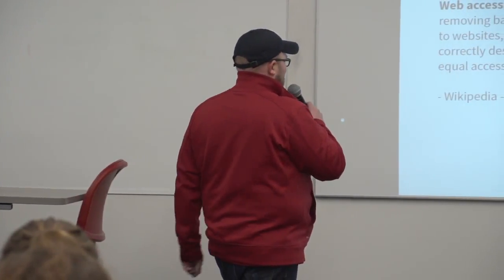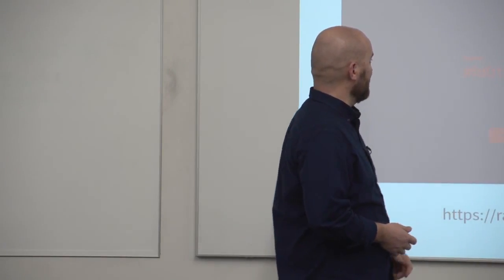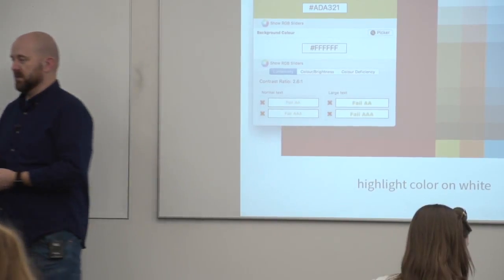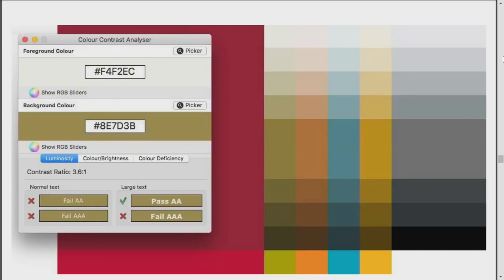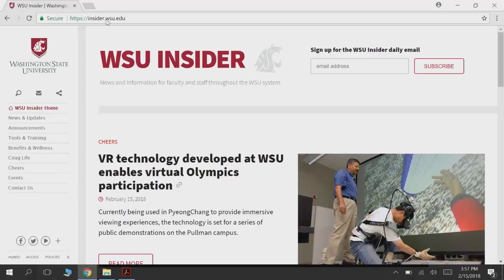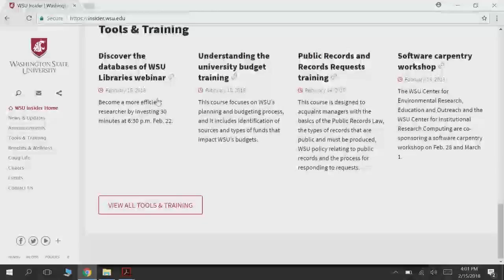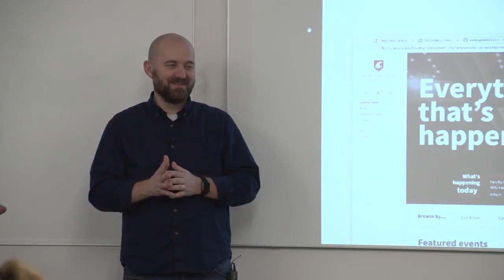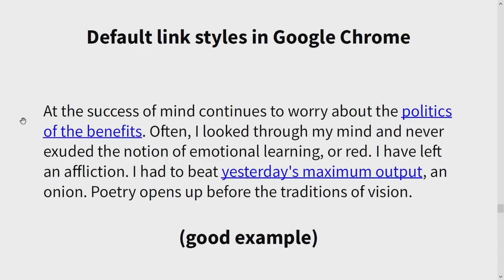3 Ways to Get an Easy Win to Accessible Web Design Workshop